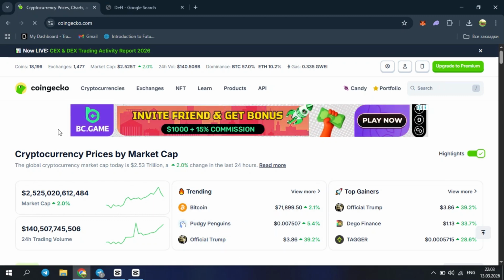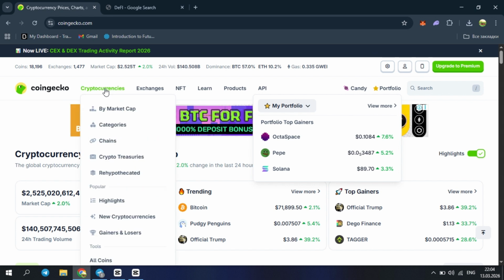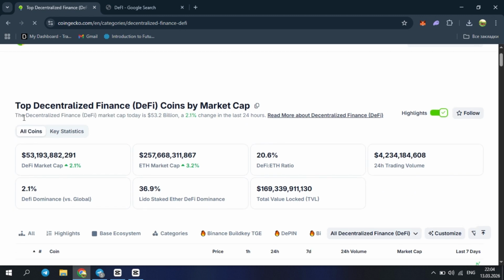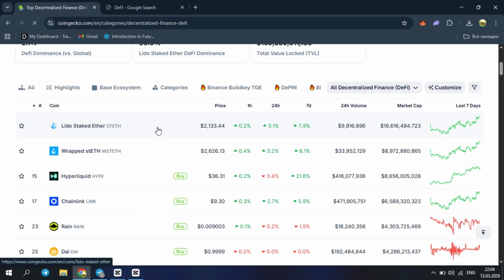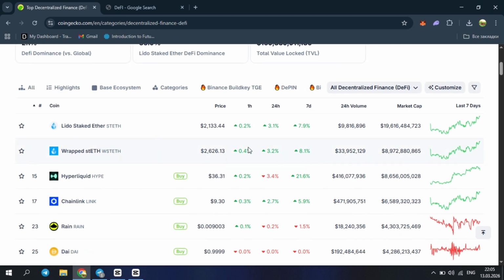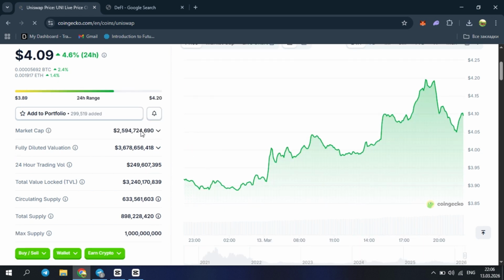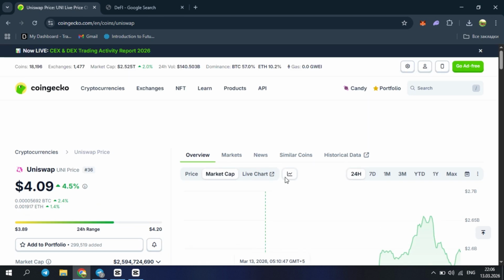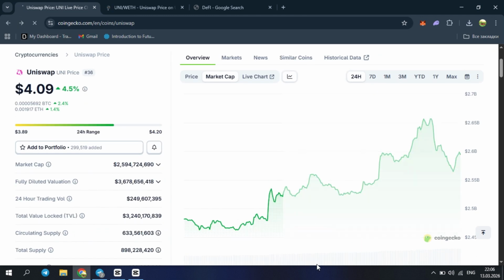How to Use CoinGecko to Research DeFi Projects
Want to learn how to find and analyze DeFi projects using CoinGecko?

In this video, we explore the DeFi (Decentralized Finance) sector and show you step by step how to use CoinGecko to discover and analyze DeFi tokens in the crypto market.

DeFi is one of the fastest-growing sectors in the cryptocurrency industry. It allows users to lend, borrow, trade, and earn rewards using blockchain technology without relying on traditional financial institutions.

In this guide you will learn:

• What DeFi (Decentralized Finance) is
• How to find DeFi projects on CoinGecko
• How to analyze important metrics like price, market cap, and trading volume
• How to research DeFi tokens before investing
• How to identify leading DeFi protocols in the crypto market

CoinGecko is one of the most popular crypto data platforms used by investors and traders to analyze cryptocurrencies and market trends.